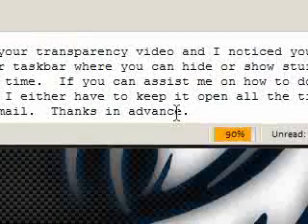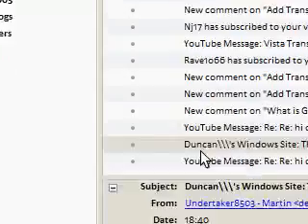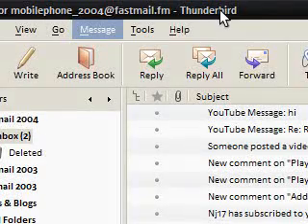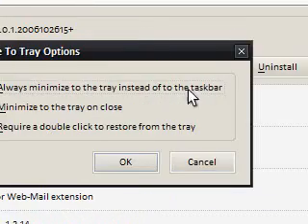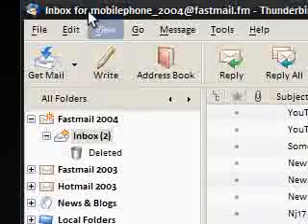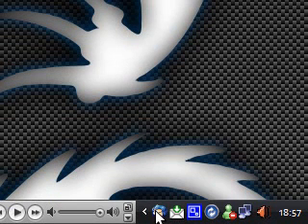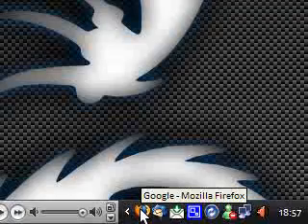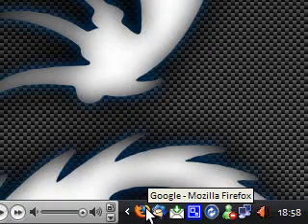Minimizing Thunderbird and Firefox To The System Tray